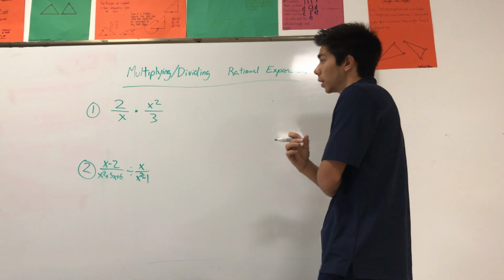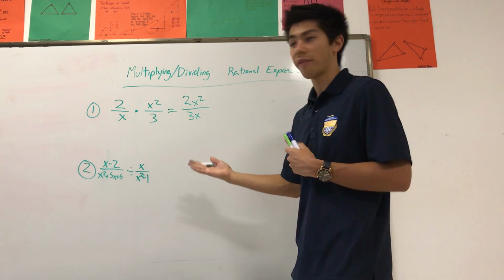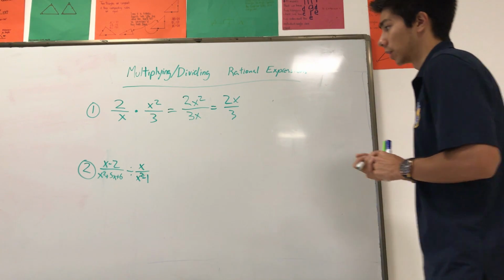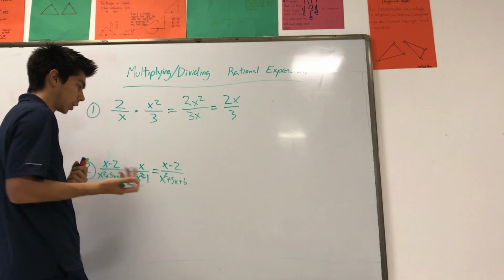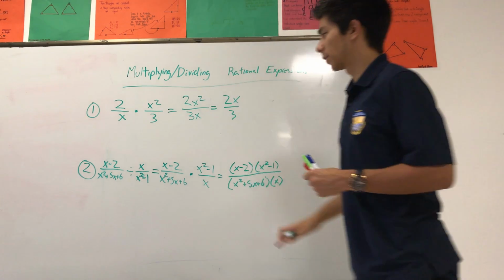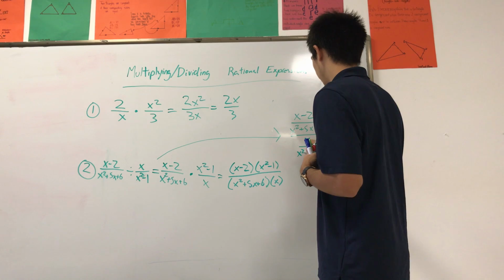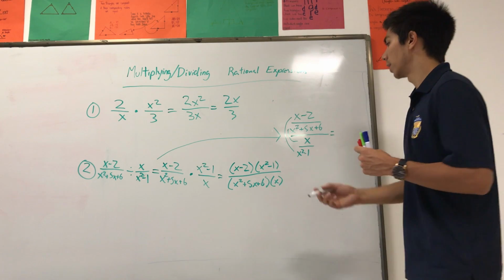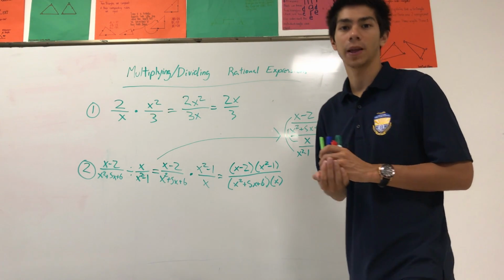Multiplying/Dividing Rational Expressions